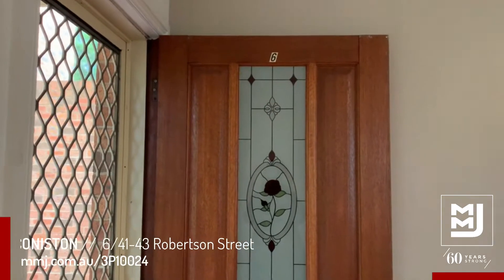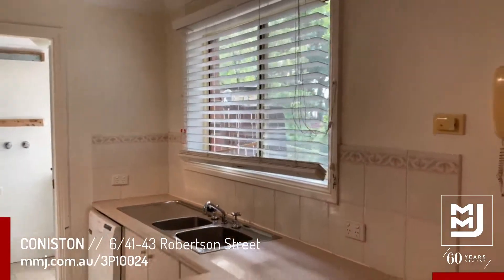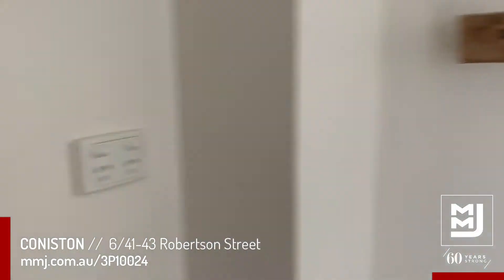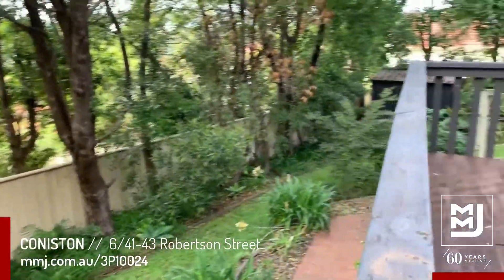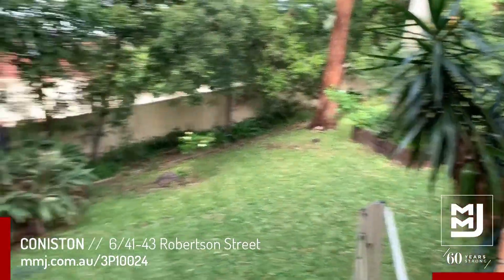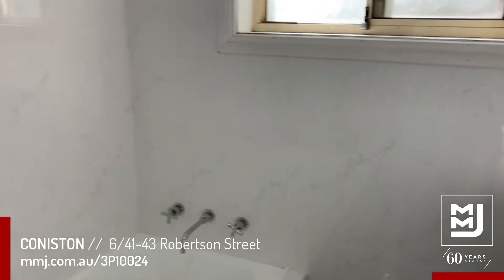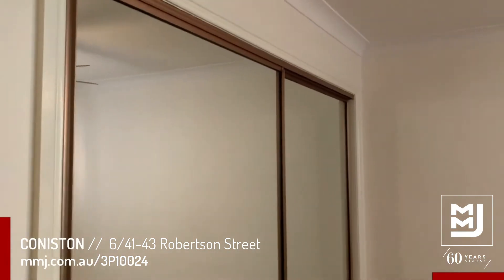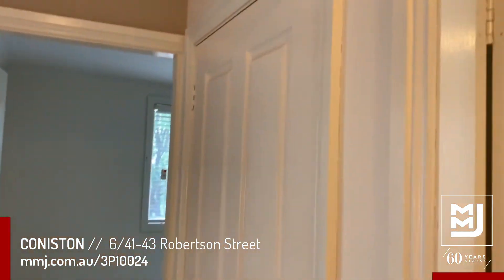Online Rental Inspection - 6/41-43 Robertson Street, Coniston NSW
Take a tour of this property currently available for lease with MMJ Real Estate.  For more information or to apply online head